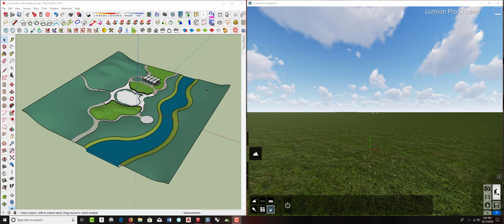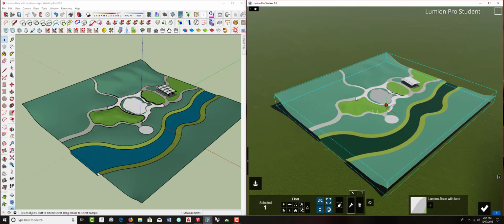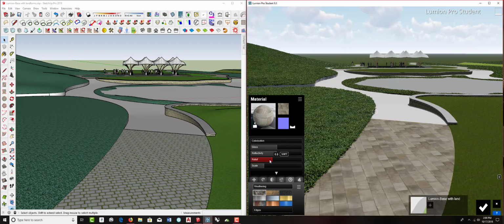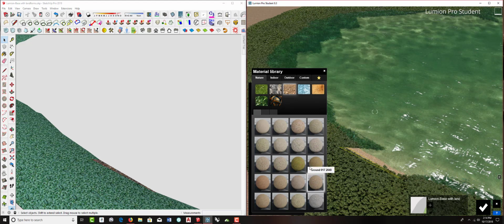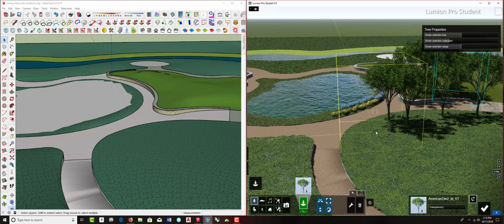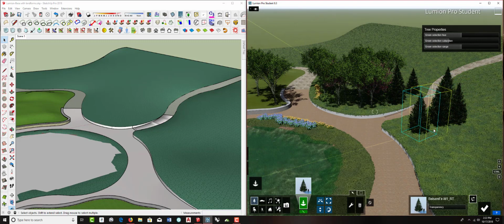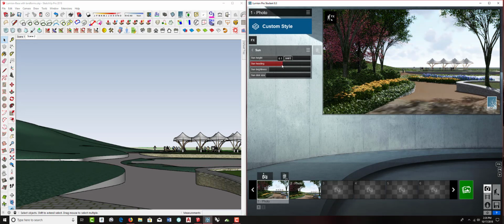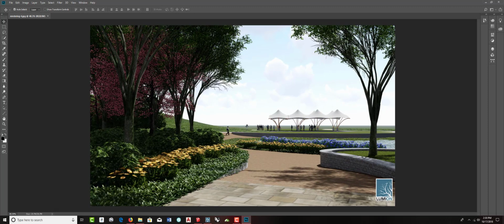SketchUP to Lumion Rendering - Quickstart Review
A quick review of the steps used to start with geometry in SketchUp and then modify the materials and place plants and people using Lumion as well as how to fine tune Lumion renderings using Effects Stacks.